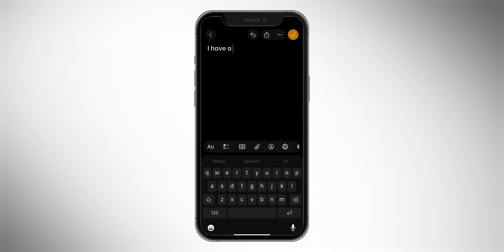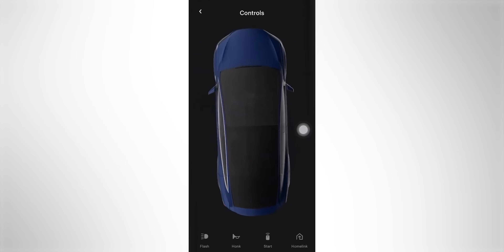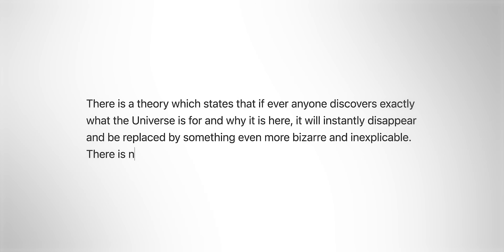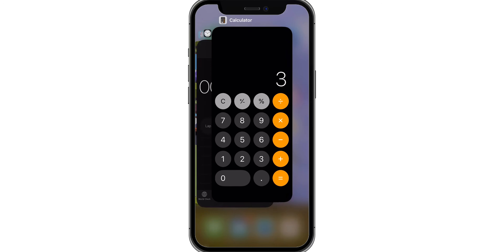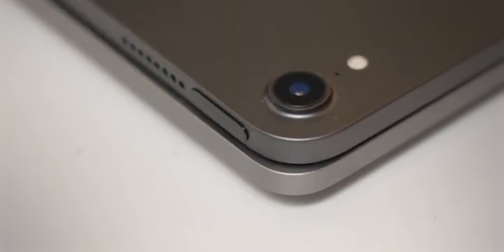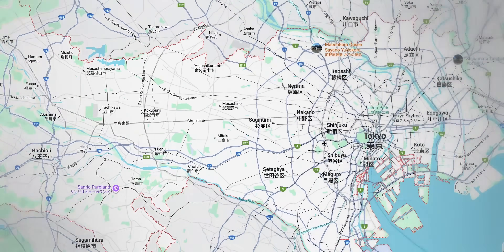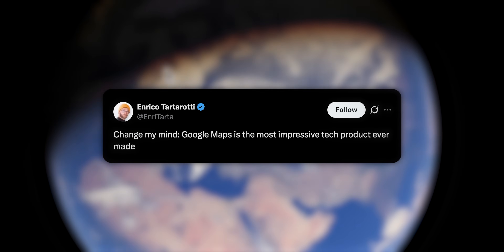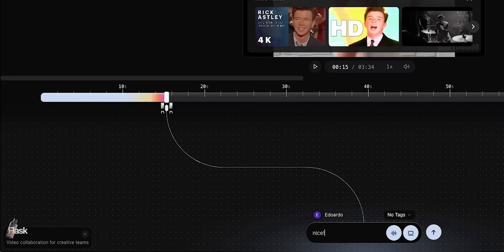Why Simple Tech is Almost Impossible to Build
Try Lens Studio and start building Augmented Reality Lenses for free

Why isn't dark mode actually black? Why aren't iPhone icons rounded rectangles? What's really happening when you zoom in and out on Google Maps? There's an insane amount of hidden design, engineering, and psychology behind the tech you use every day. This is everything I've learned from years of building tech and obsessing over the tiny details that 99% of people never notice. Three levels deep: the surface, the details, and the complex systems hiding behind even the simplest interactions. Warning: this might break the magic.

🖖 Hey! I'm Enrico and on this channel I go behind the scenes of the design and psychology and stories behind the tech you use everyday

Written and Produced by Enrico Tartarotti
Editing by Seequence Studio

P.S. If you've made it this far, welcome to the inner circle 😎! Let me know you're part of the crew by typing '"I'm cool"

Chapters:
0:00 Intro
1:22 Level 1
3:43 Level 2
9:30 Level 3